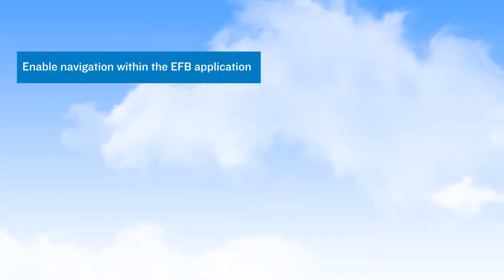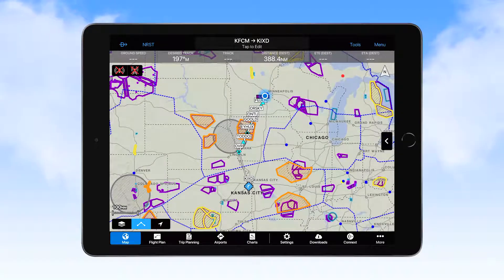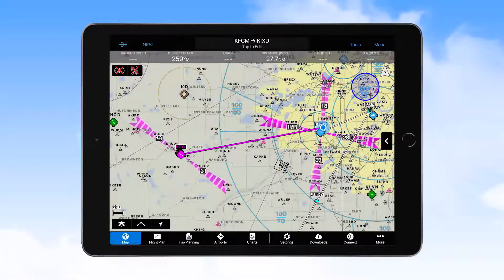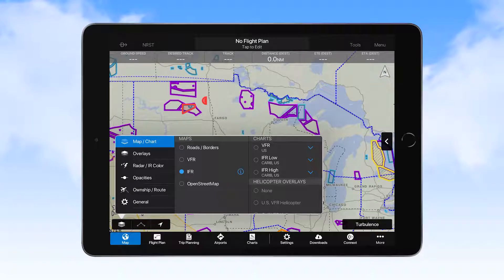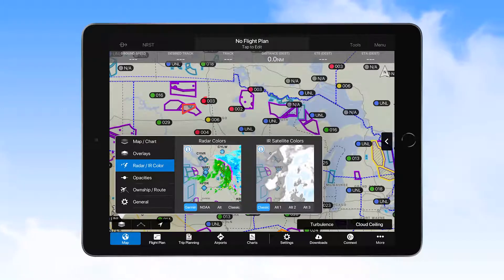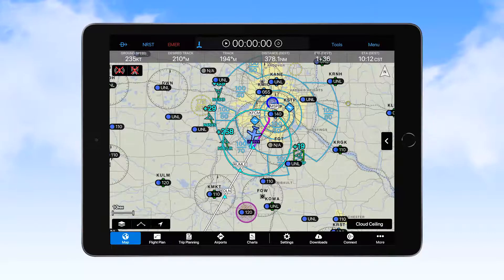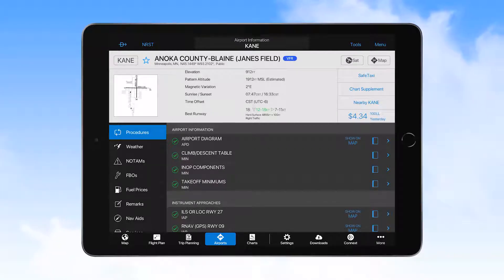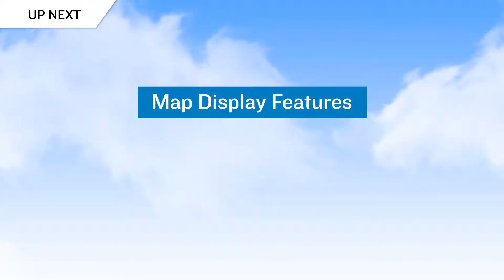Garmin Pilot EFB Program #4: Icons & Symbols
Learn how professional pilots use Garmin Pilot. This is the fourth video in the Garmin Pilot EFB program series. It provides training on icons and symbols used for accessing features within Garmin Pilot.